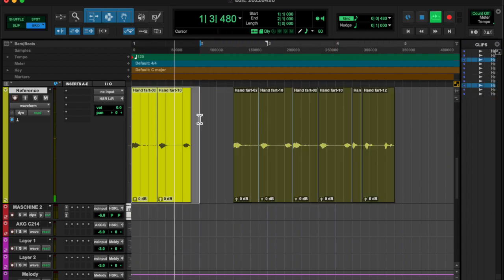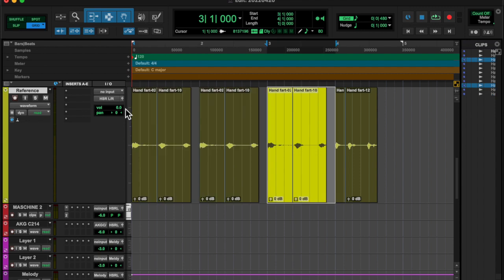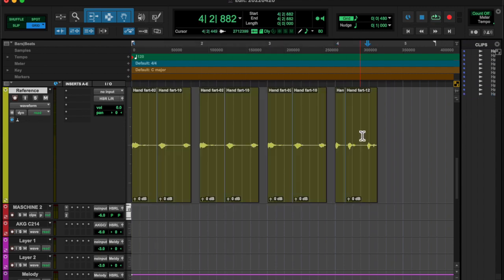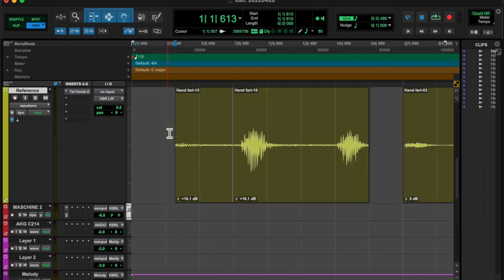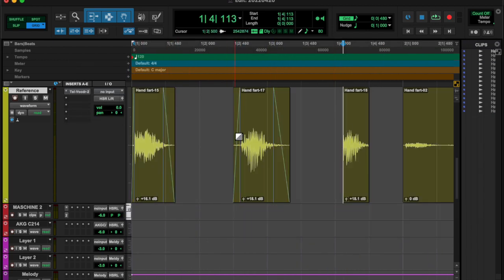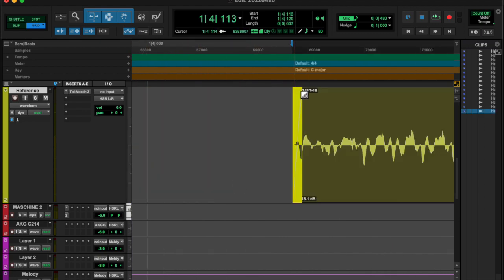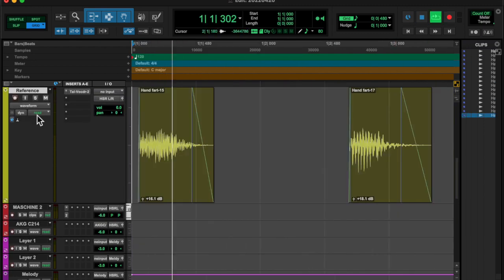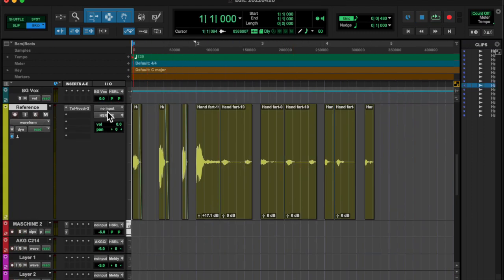20220420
sometimes hands need to fart too… ok?